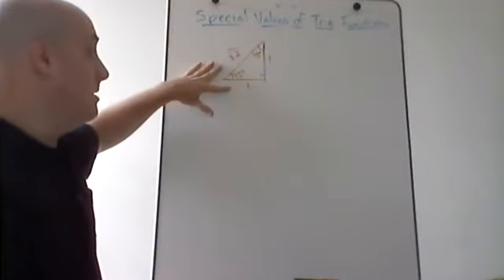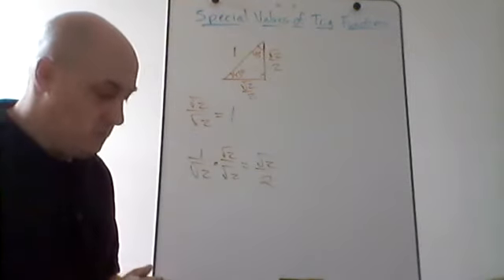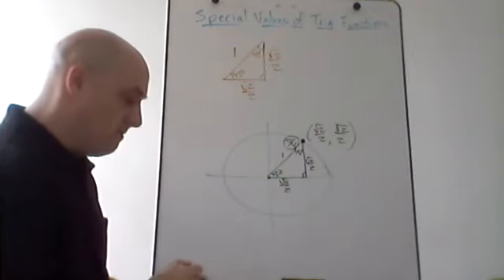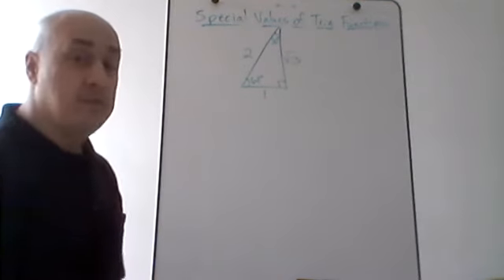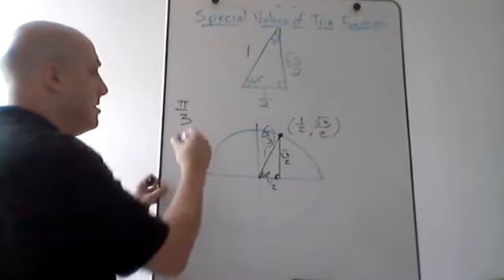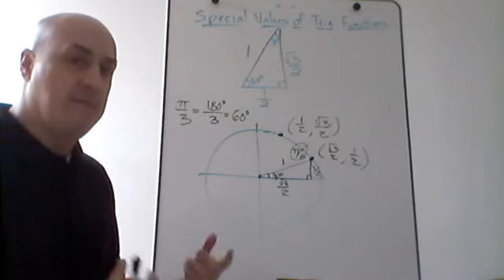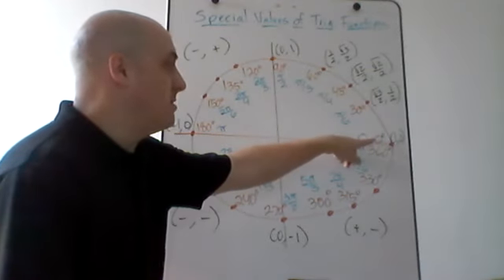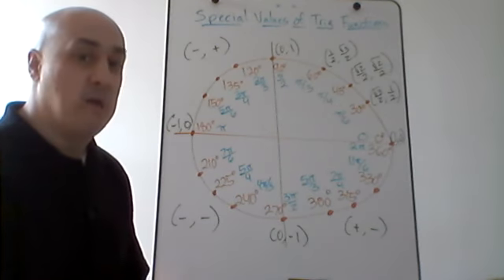Trigonometry Help - Special Right Triangles and the The Unit Circle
How special right triangles (45-45-90 and 30-60-90) from geometry relate to trigonometry and terminal points on the unit circle. A description of the full unit circle with both radian and degree measures and terminal points. Math / trigonometry / precalculus help.